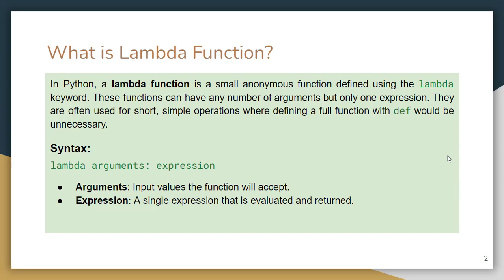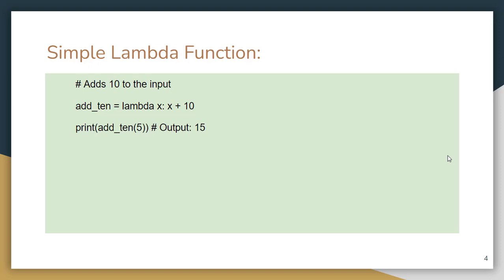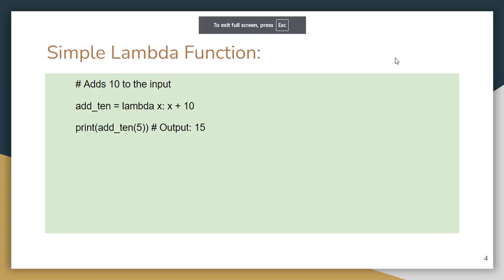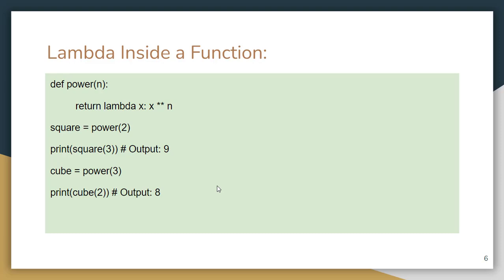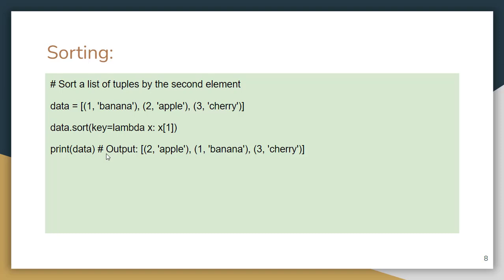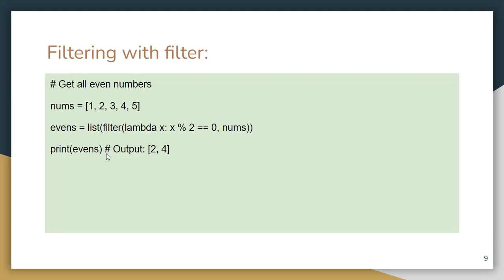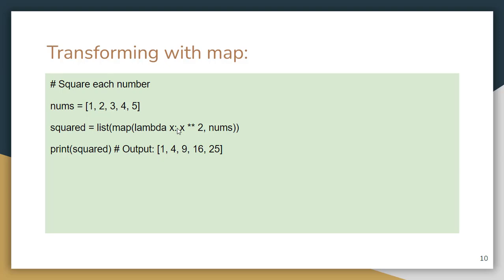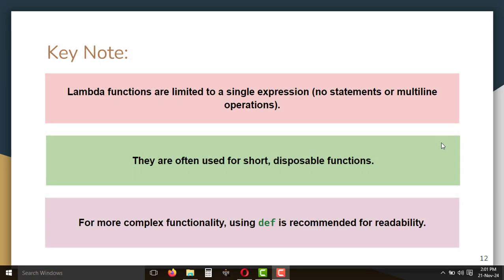Lambda Function in Python with Examples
Lambda Function in Python - A single line function with examples and use case, real time examples.